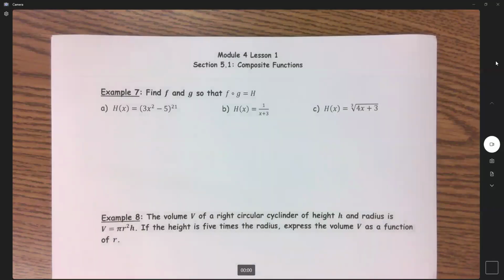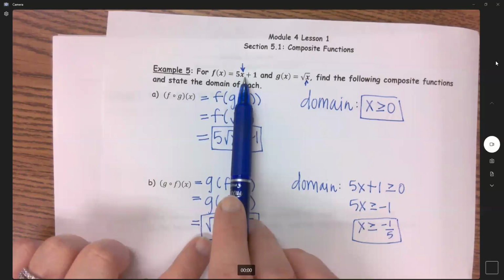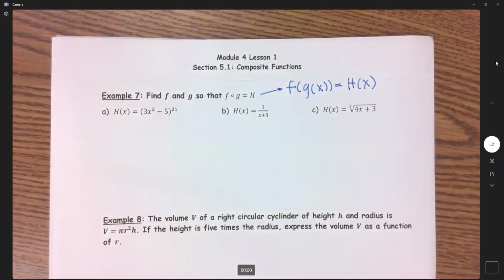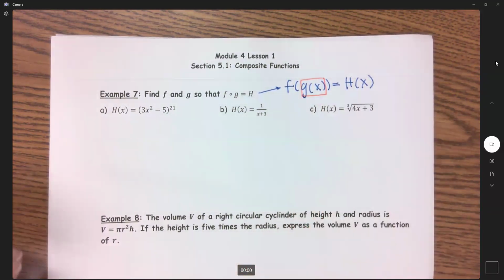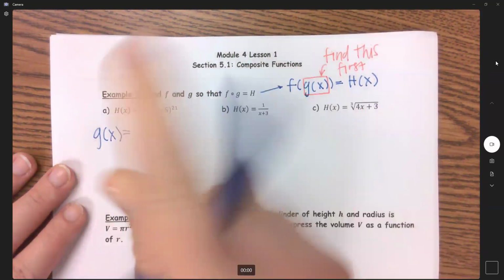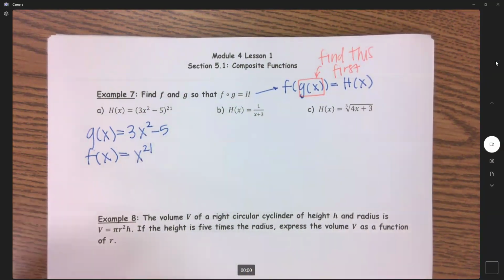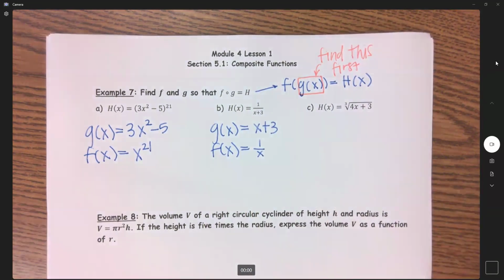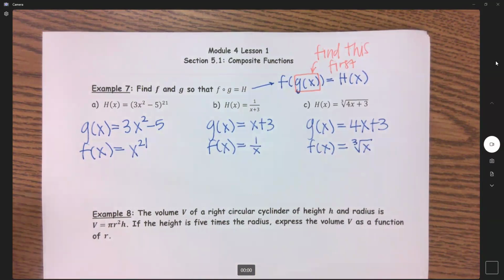Finding the 2 functions that make up the composite function